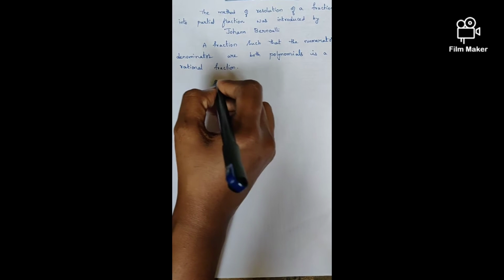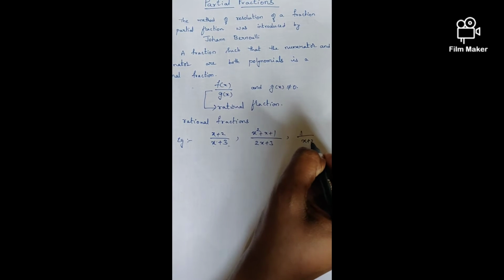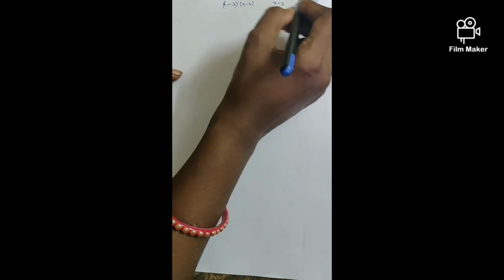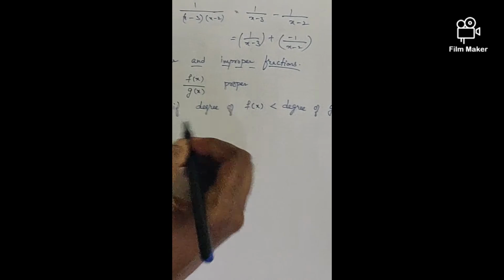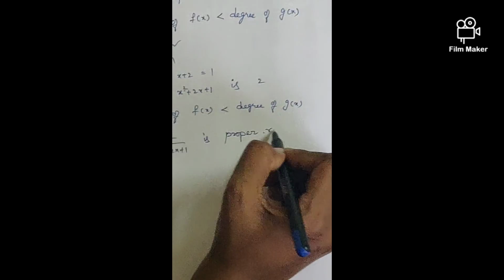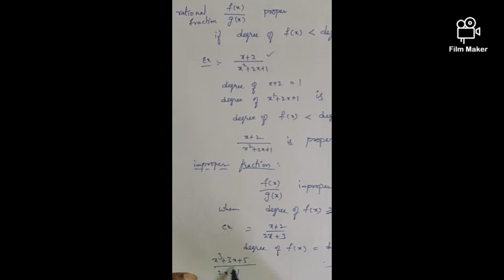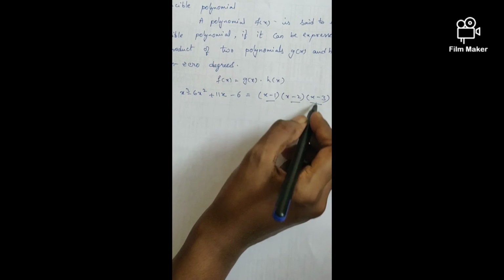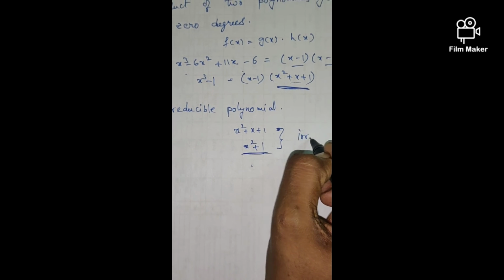partial fractions intermediate 2nd year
intermediate 2nd year mathematics.